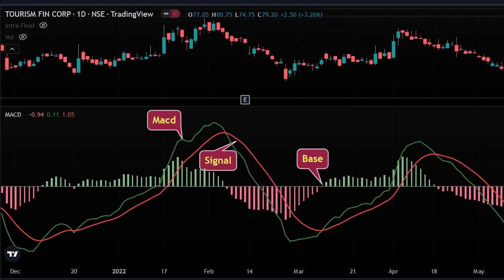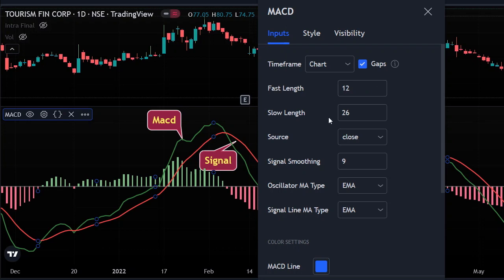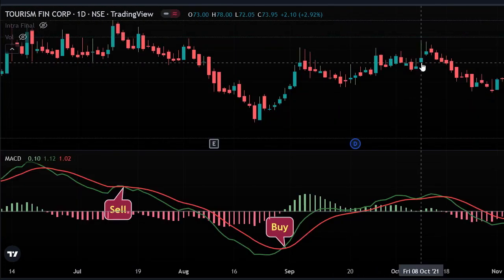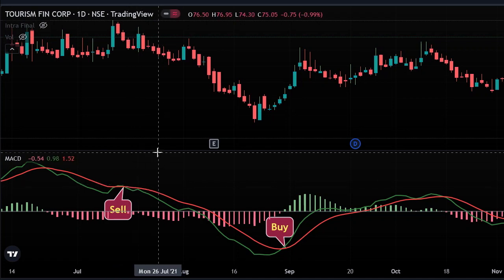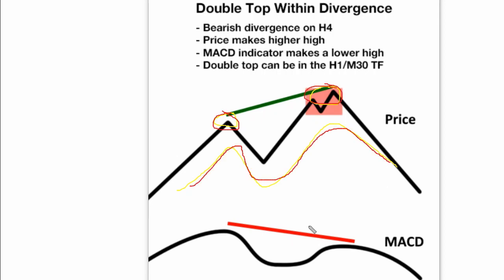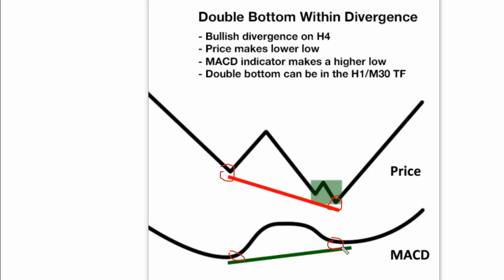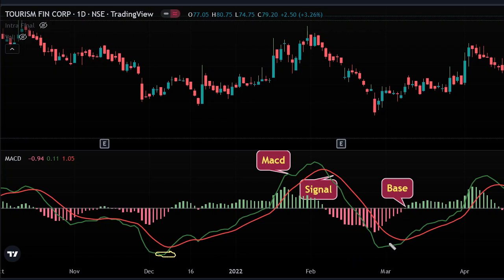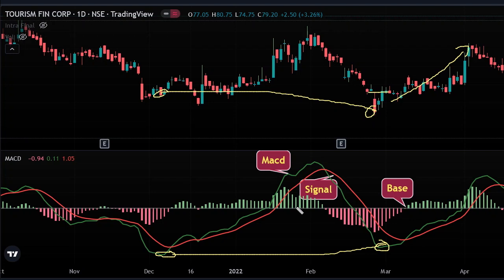Macd trading Strategy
Macd Indicator . Technical Analysis